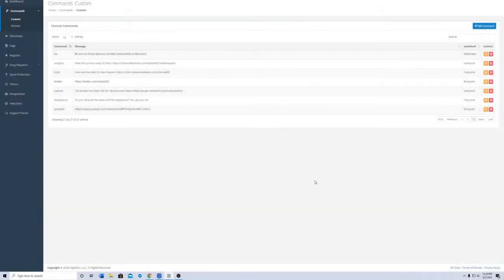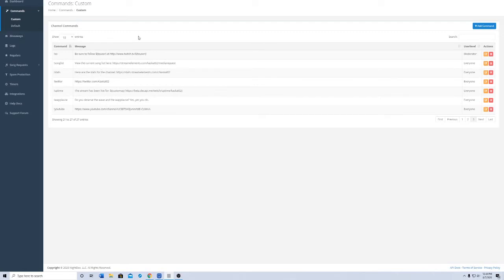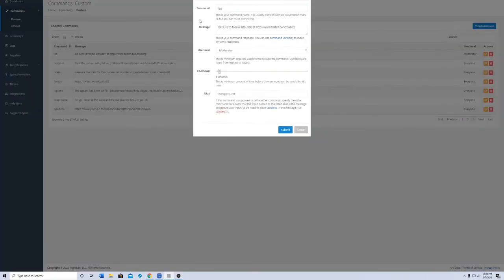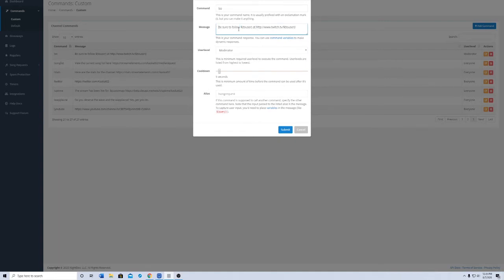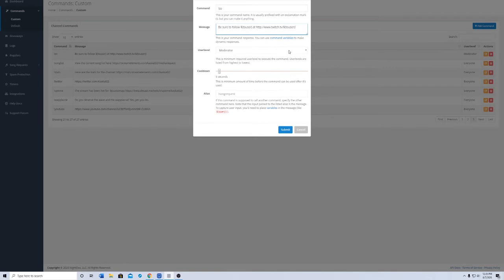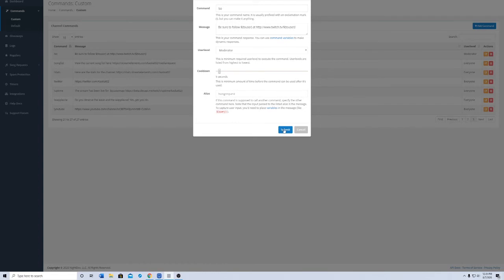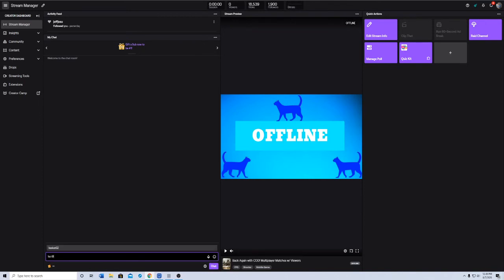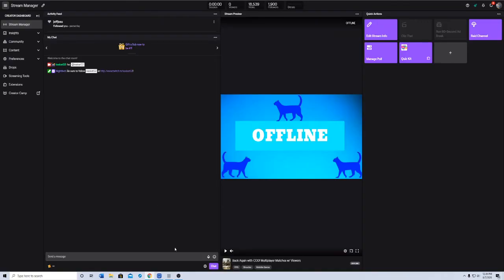How to Create !Shoutout Command in Nightbot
Hello folks! Today I decided to make a how to video on the !shoutout command on Nightbot. It was something I figured out how to do recently and can be very helpful in streams. Perhaps I might make more tutorial videos in the future to help fellow Twitch streamers out

KasKat
Port Washington Ohio, 43837